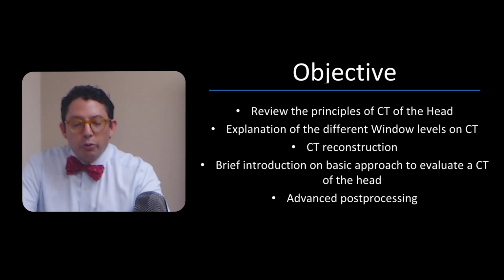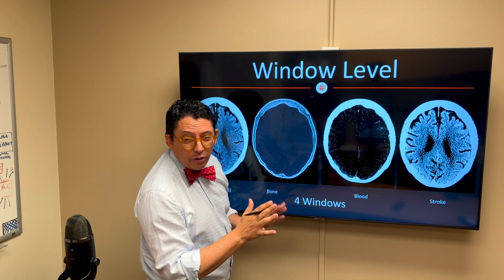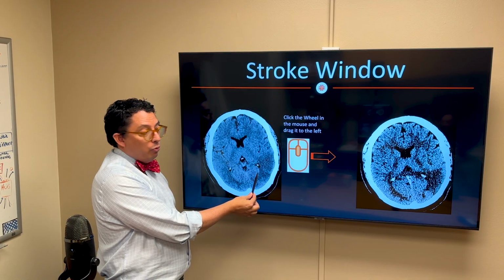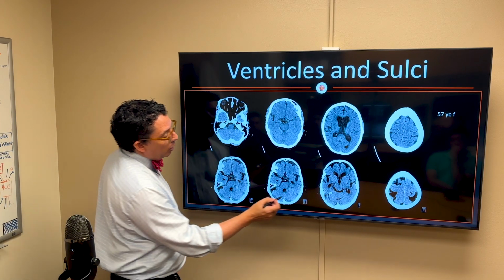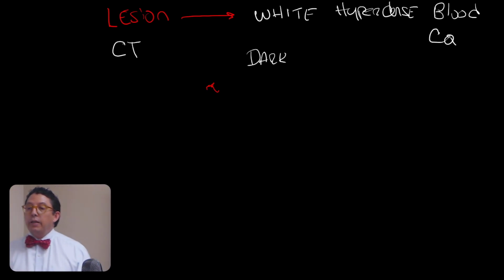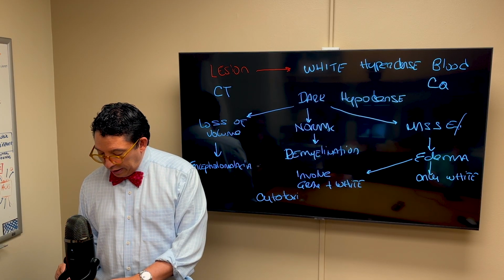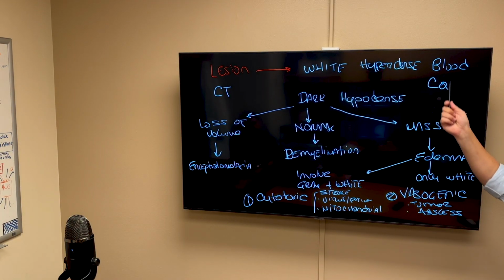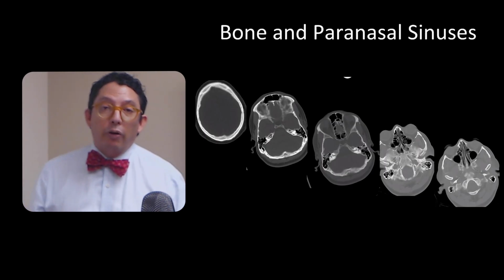Introduction to Neuroimaging and CT